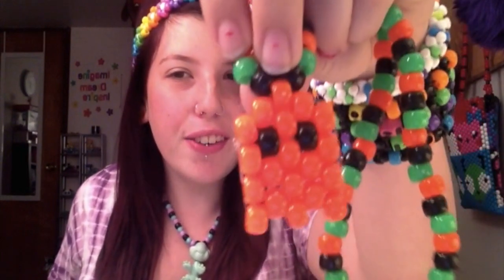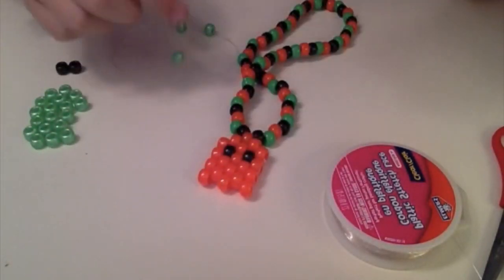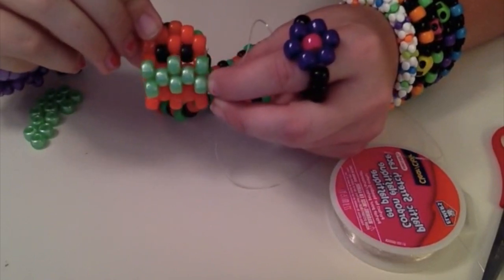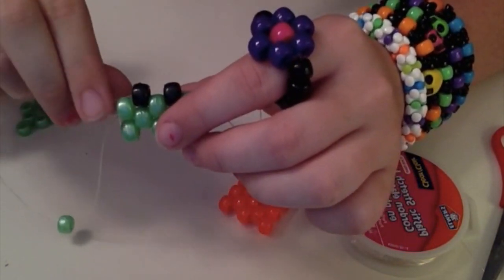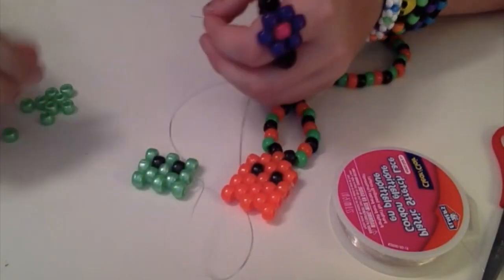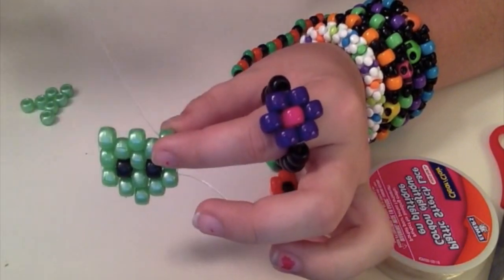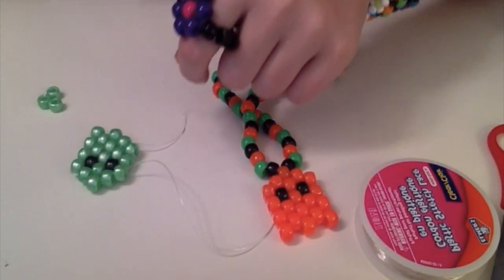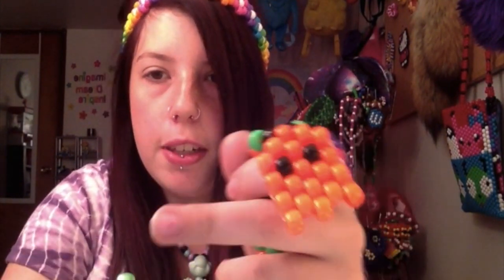HOW TO MAKE A KANDI/BEADED PACMAN GHOST! /Step by step/How to Tutorial!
Hey everyone!
Today I’ll be showing you a step-by-step tutorial on HOW TO MAKE A KANDI/BEADED PACMAN GHOST! Hope you all enjoy this tutorial!💕💕

These pacman ghost look so cute as room decor and it's such a positive/relaxing craft to make! All you need to follow along is just some strings and beads! 💕💕

 I'd love to see all you're creations so PLEASE tag me on Instagram/message me them!! 💕💕💕💕

I love you guys so much and appreciate you with all my heart! 💕💕

💕Social Media💕

Products I used in this video! Links

Plastic Stretch Cord

Pony Beads

Plastic Stretch Cord

Pony Beads